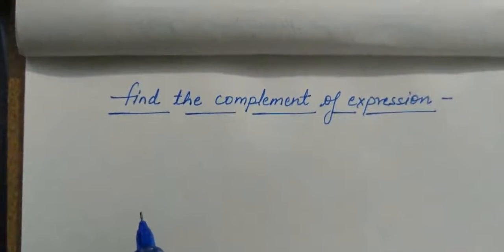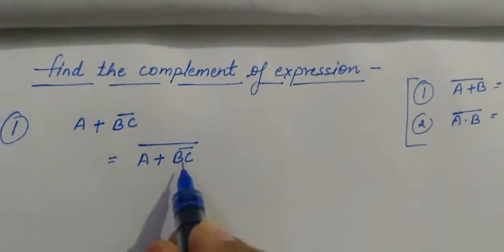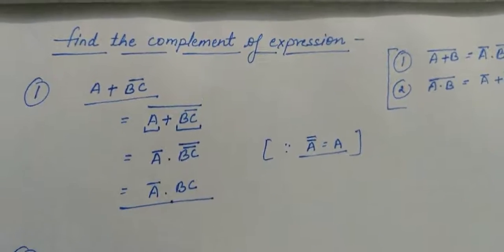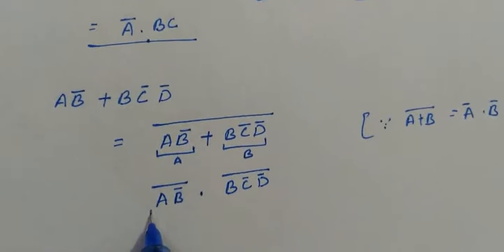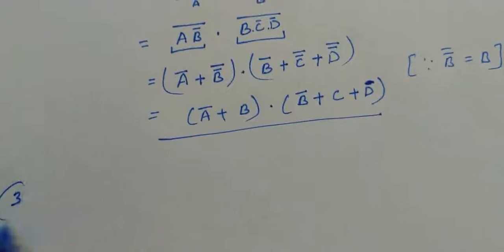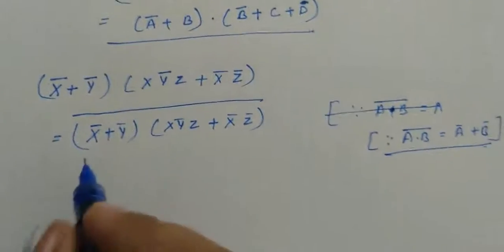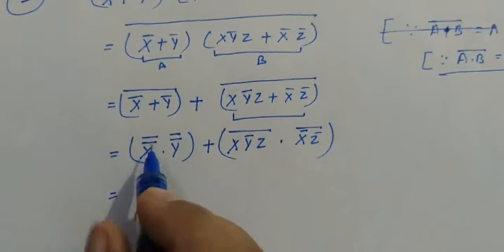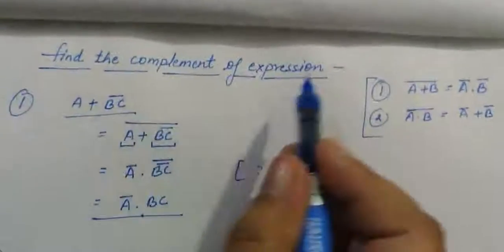CLASS-11 BOOLEAN LOGIC (Find complement of expression)